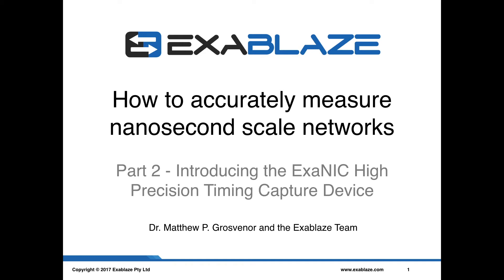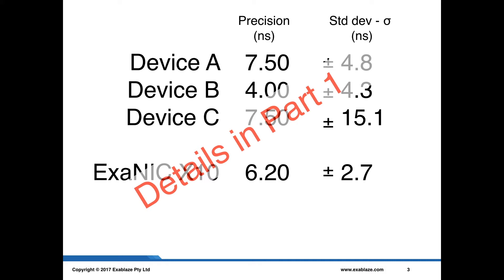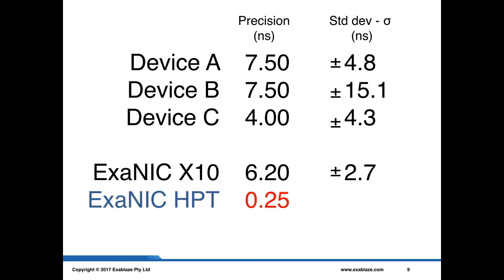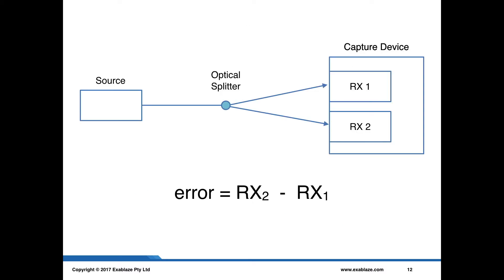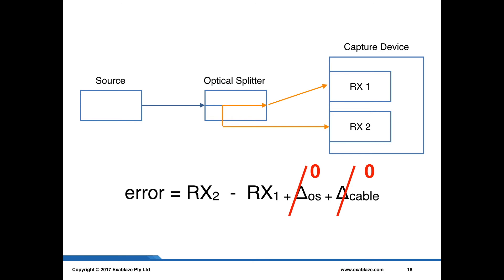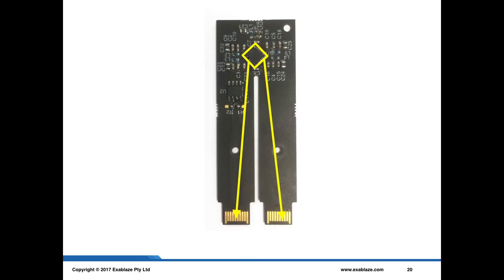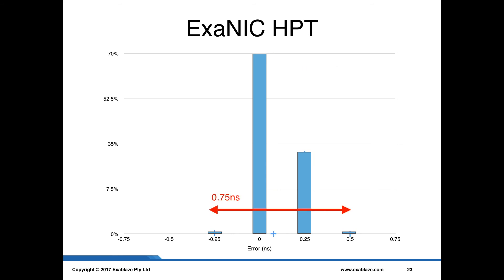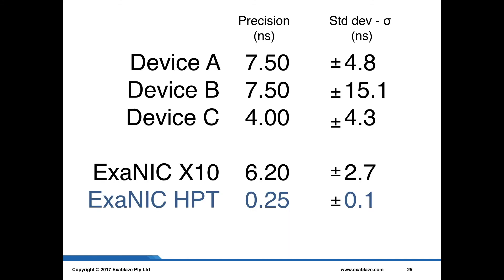2/4 - How to measure nanosecond scale networks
4 Part series from Exablaze (now part of Cisco). Part 2, we review the tips, tricks and gotchas of doing high precision, nanosecond scale network measurements. In this part, we introduce the ExaNIC HPT, a high precision and high accuracy network capture card. Because of the extreme accuracy of this device, we develop a new and novel methodology for characterising it.